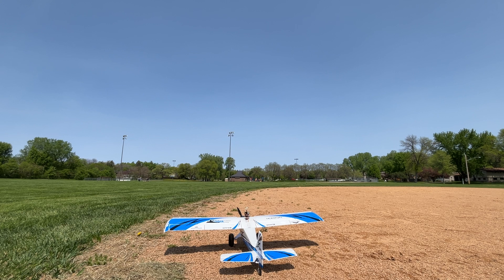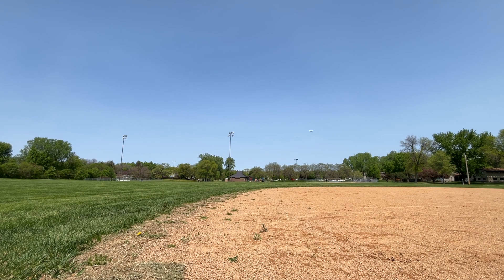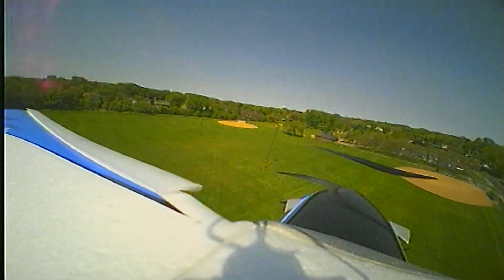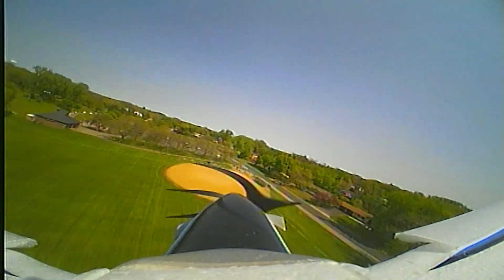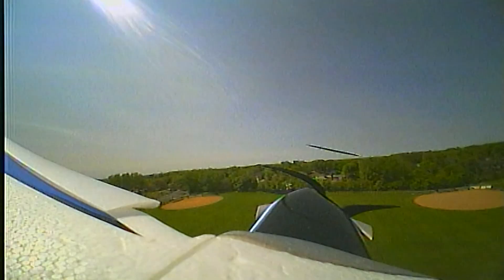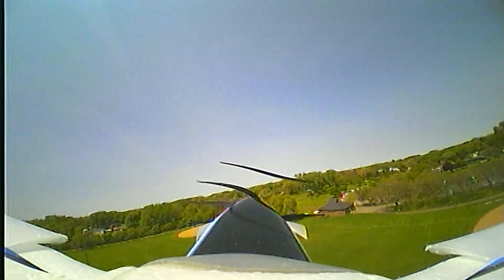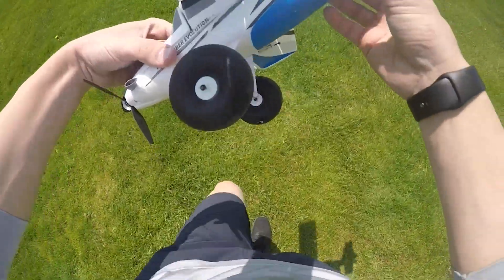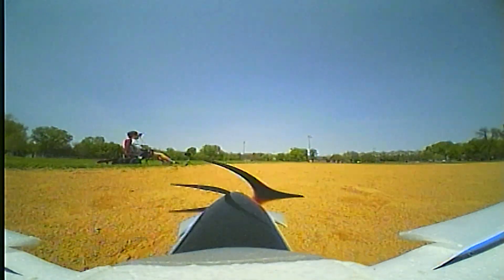Micro Head Tracking // IA Evo Repair and Recalibration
Welcome back to Inverted Aviators RC! Today we are revisiting the IA Evo and specifically trying to get the head tracker working. Luckily, after making some adjustments to the firmware on the head tracking module, there was minimal drift and things were looking good! Unfortunately, there is a lingering jitter that causes the camera to shake a lot...It was still a really fun flight and we can't wait to get the IA Evo back up in the air!

audio jack ports
power cables
elevator servo
rudder servo
servo reverser
5v regulator
20A ESC
assorted servo wires
servo y lead
Arduino Nano 33 BLE
Audio cable
various wires